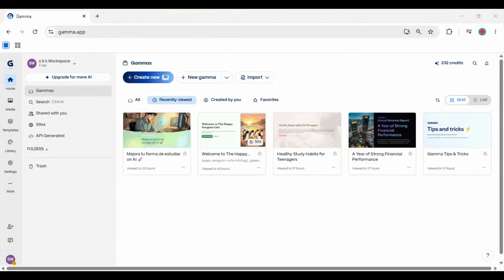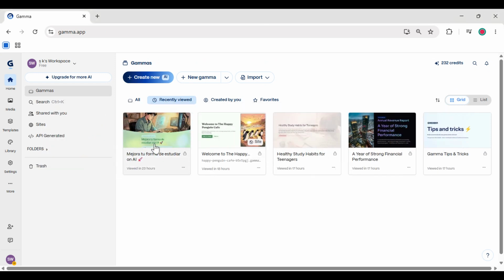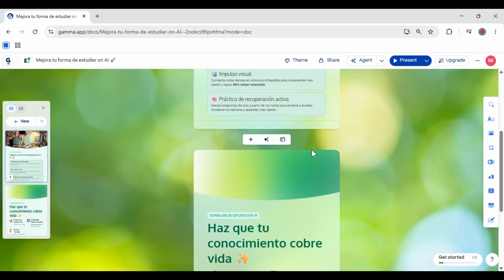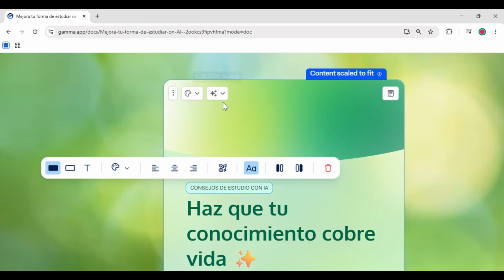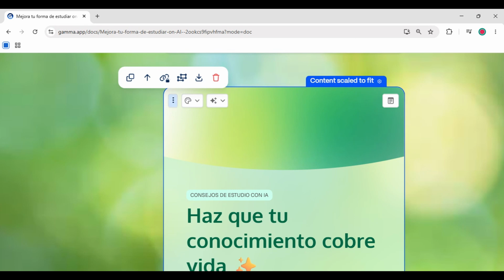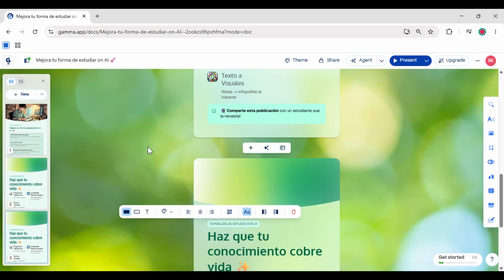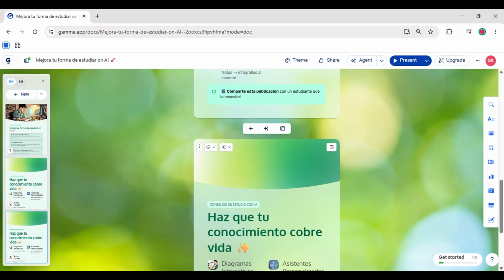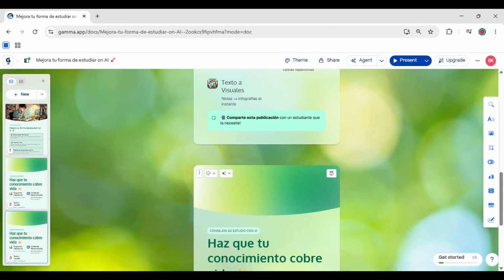How To Duplicate A Card In Gamma App (Quick Guide)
Learn how to duplicate a card in Gamma App quickly and reuse layouts without rebuilding content from scratch. This easy tutorial shows the exact steps to find the card, open the three-dot menu, and create an instant copy.

🕚Timestamps:
0:00 Intro
0:18 Open Your Gamma Presentation
0:32 Find The Card You Want To Copy
0:46 Hover Over The Card To Reveal Options
1:00 Click The Three-Dot Menu
1:13 Select Duplicate
1:25 Edit And Reposition The New Card
1:40 Why Duplicating Cards Saves Time
1:56 Outro

✍️What You'll Learn In This Video:
• How To Duplicate A Card In Gamma App
• How To Find Card Options In Gamma
• How To Use The Three-Dot Menu In Gamma
• How To Reuse Layouts And Designs Faster
• How To Edit A Duplicated Gamma Card
• How To Organize Cards Inside A Presentation

💡Pro Tips For Duplicating Cards In Gamma App:
• Duplicate cards to keep your formatting consistent across slides.
• Use copy-and-edit workflows to build presentations faster.
• Drag duplicated cards into new sections to save time.
• If the menu does not appear, click the card once to activate it.
• Duplicate a finished card before making major edits, so you always keep an original version.

🌐 Access Gamma Here:
  gamma.app